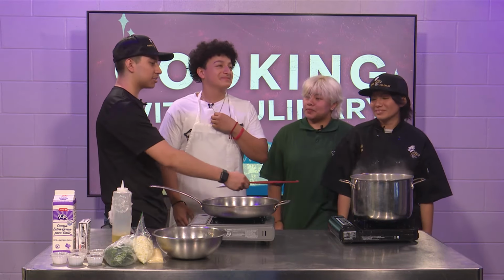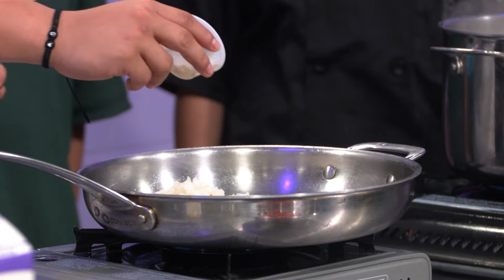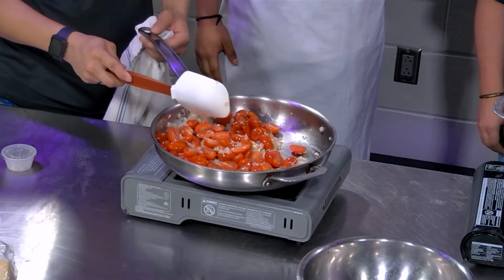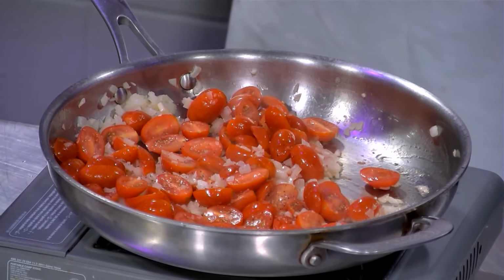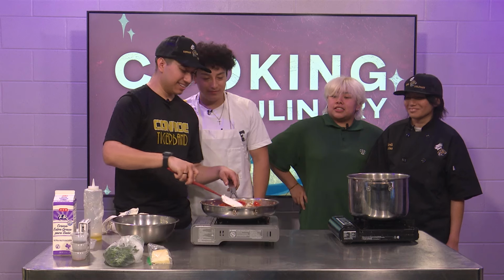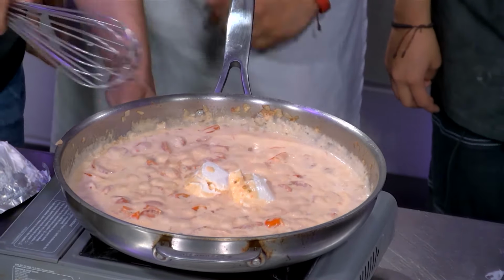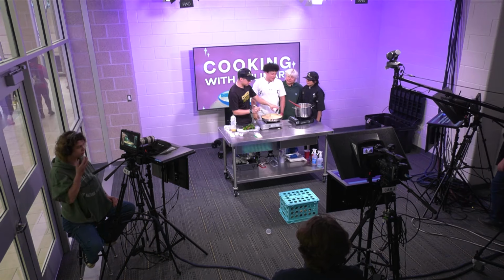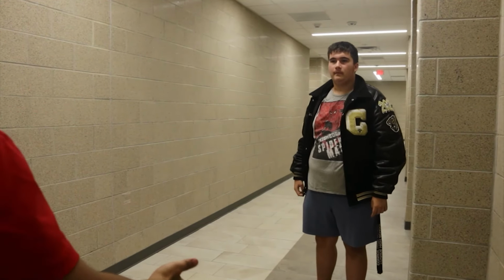KTIG News 5-2-24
In today's edition of CWC, we made Memo's Pasta.